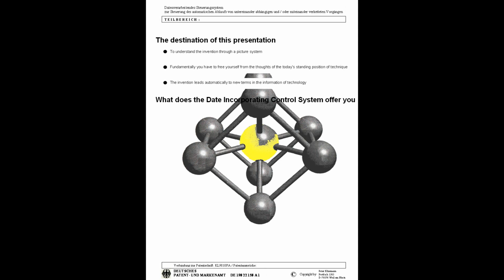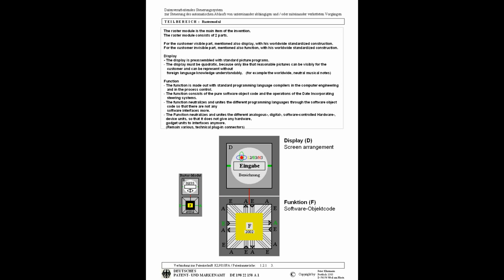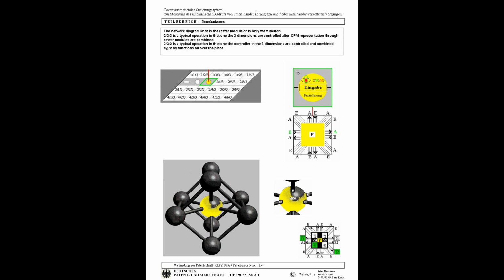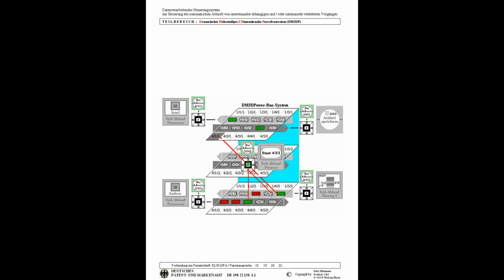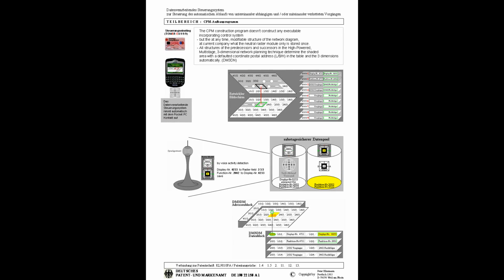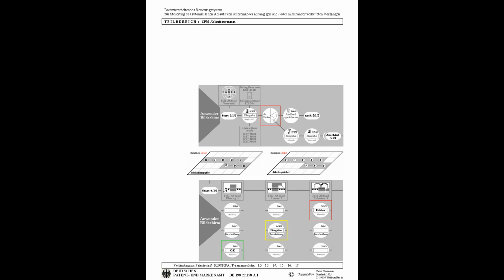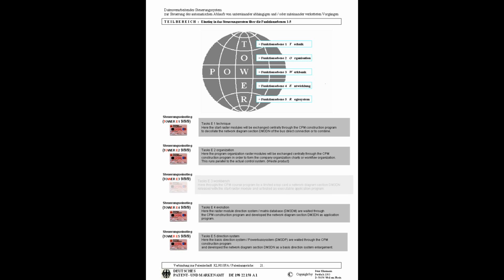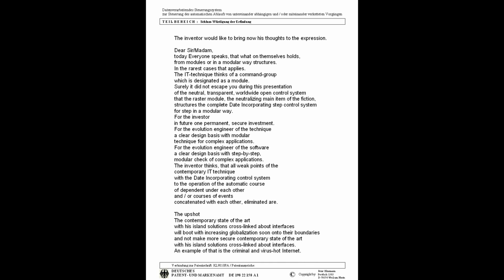IT-Patent-EN-YT (artificial intelligence) Englisch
Date Incorporating control system to the operation of the automatic course of dependent under each other and / or courses of events concatenated with each other
A concept for computer engineering and basis process control
System for the construction of a robot brain